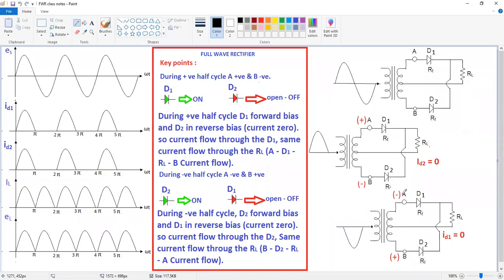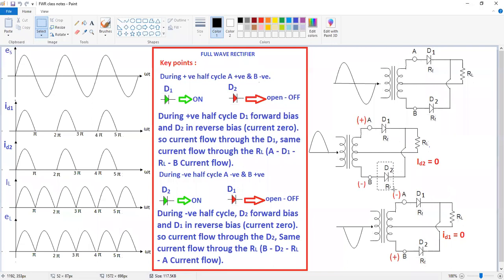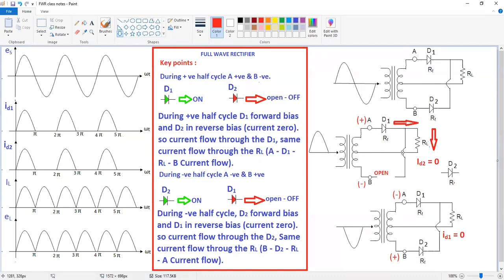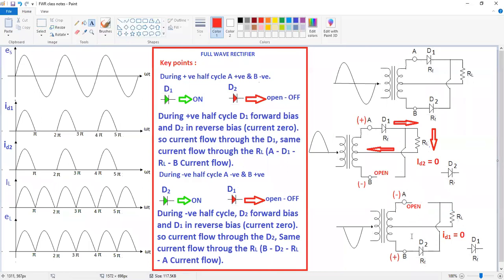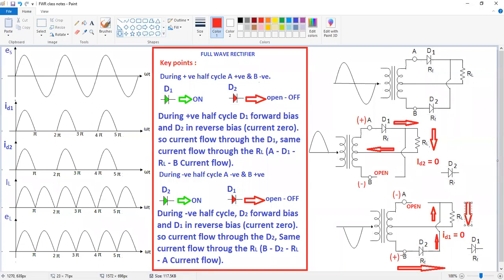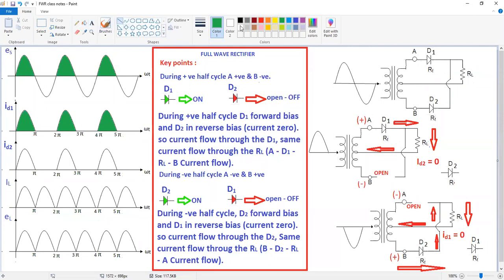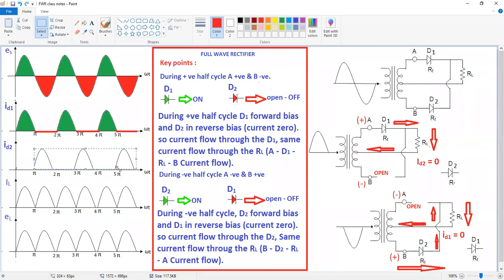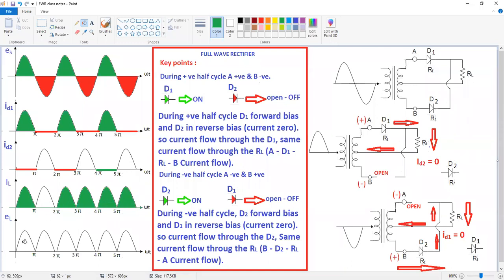Fullwave Rectifier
Operation of FWR